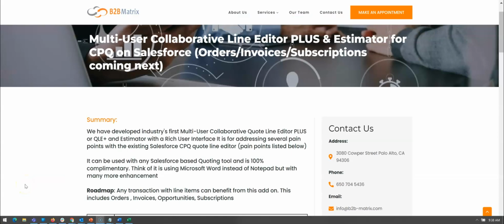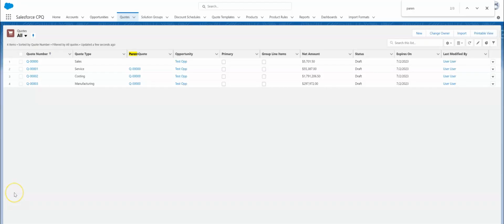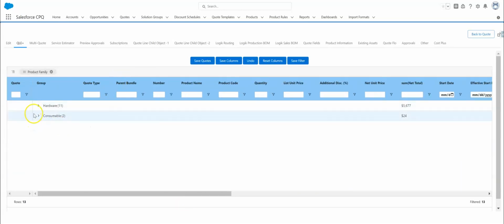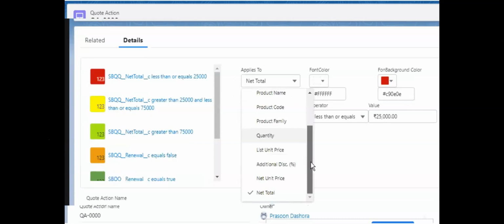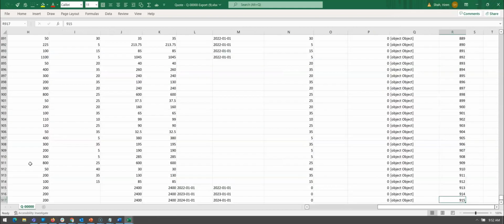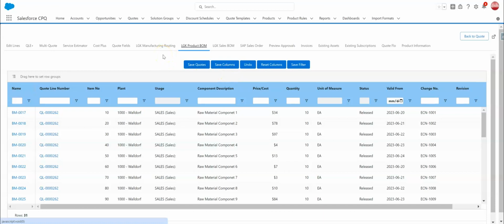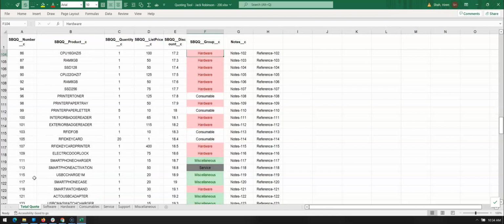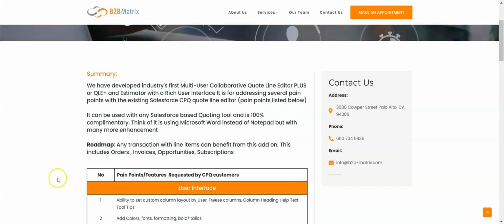Multi-User Collaborative Salesforce CPQ Quote Line Editor & Estimator CPQ QLE+Plus Demo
Accelerating Sales by Overcoming CPQ limitations with a re-imagined rich user interface, Multi-User collaborative capabilities, Personalized Column Selection, Layouts, Ability to surface  and estimate Service Costs, Manufacturing Costs, Product Bill of Materials, Consumption Schedules, Child object of the Quote line, mass changes, overcome quote line limitations and much much more